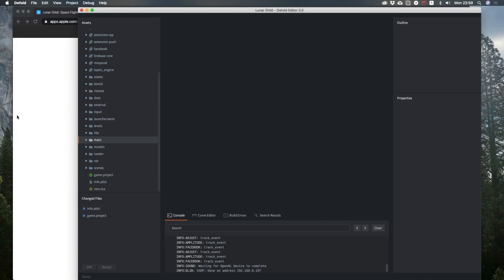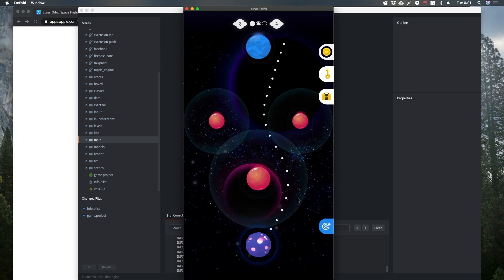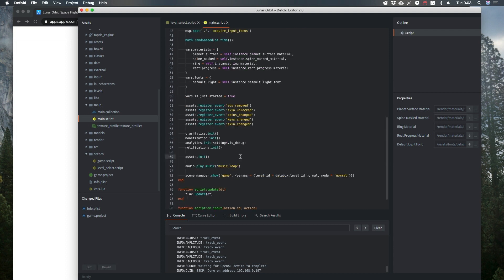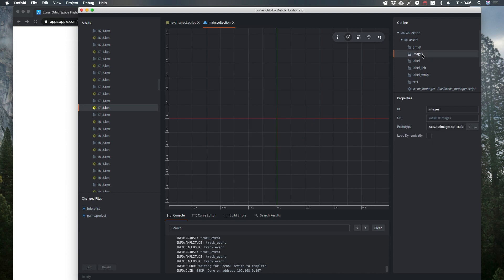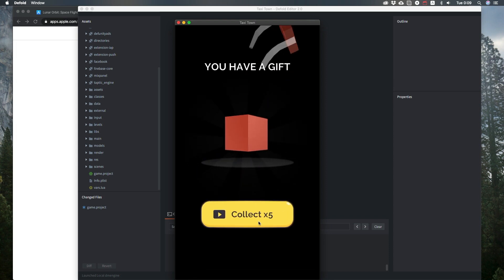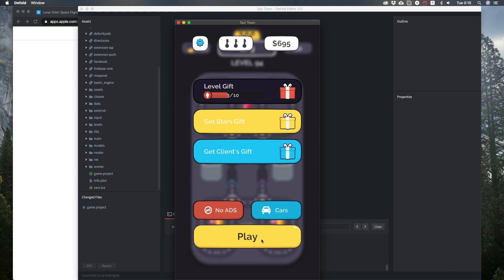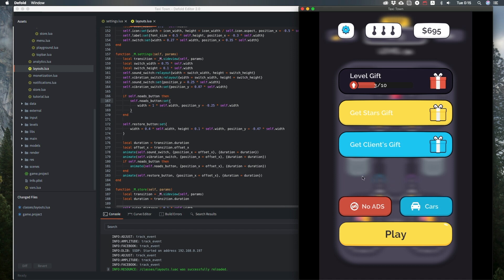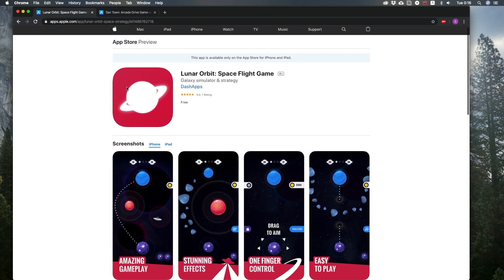Defold Game Engine, two new games released!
We’ve created two new games. The company was kind to allow me to share a few details about technical side of the games. My part was coding, other people did design, art and levels.